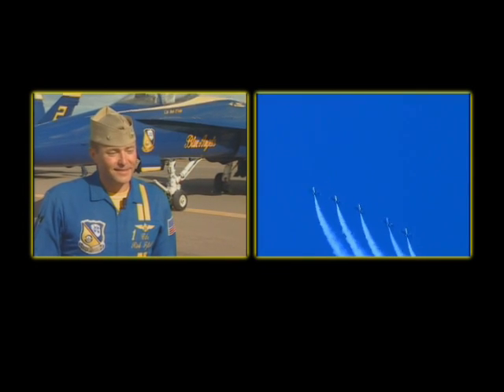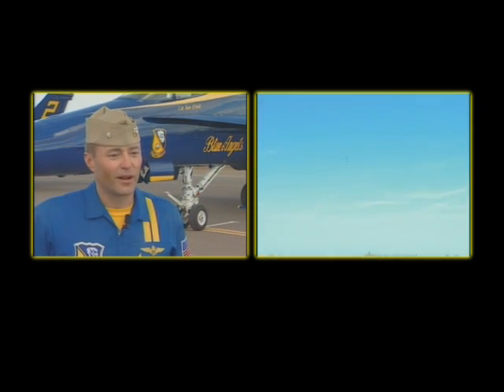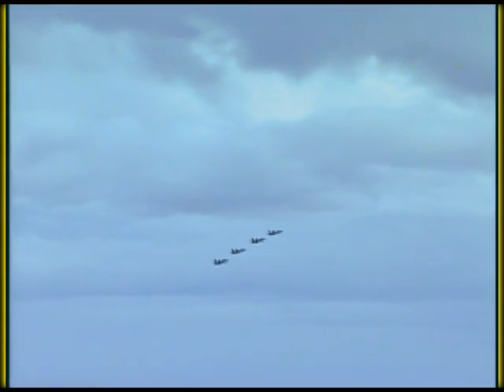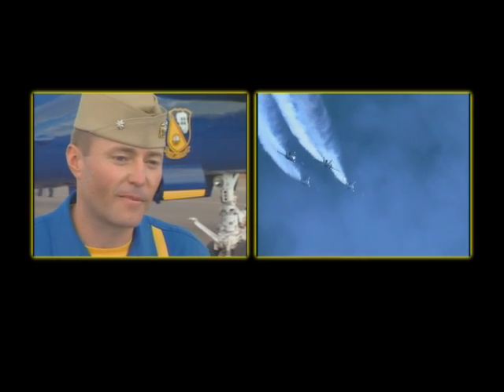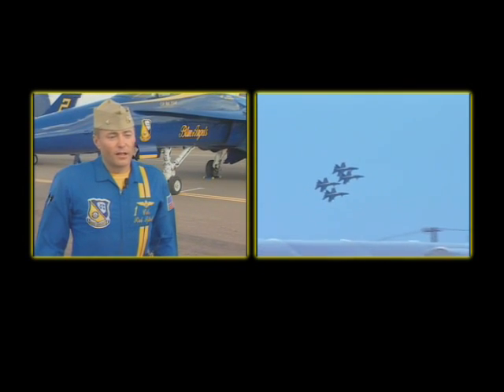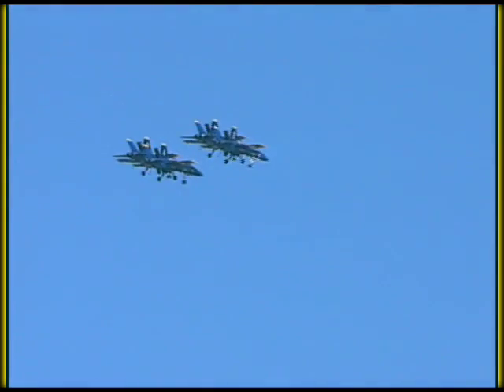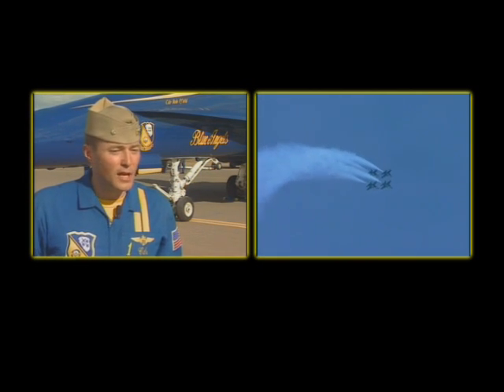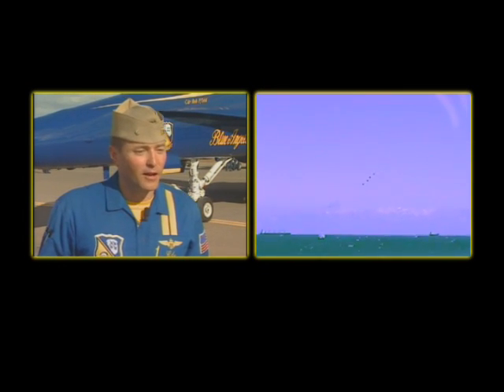Blue Angels-DVD-United States Navy-Interview With The Crew-02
View the Blue Angels team promoting its mission in several interviews and classroom style lectures in our education filled DVD!
Purchase our "Americas Freedom Defenders" DVD and watch all this amazing history with 13 interviews and behind the scenes footage only available on this great DVD. A must own
for air show enthusiast, young men and women looking to be part of the Blue Angels team, or just someone interested in aviation in general. This entertaining and educational video will give you a once in a lifetime experience with the Blue Angels - The United States Navy Flight Demonstration Squadron!